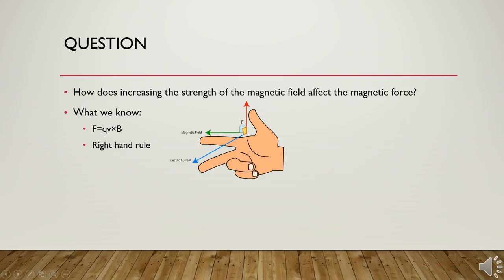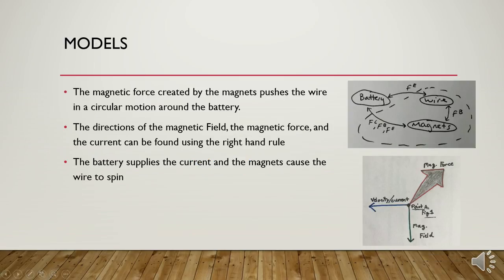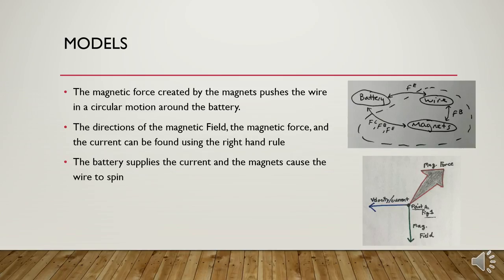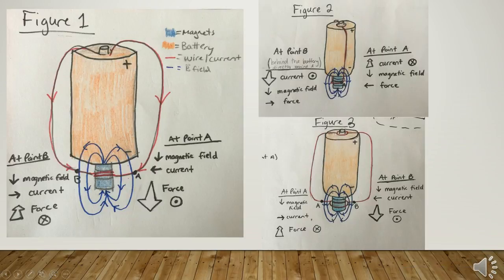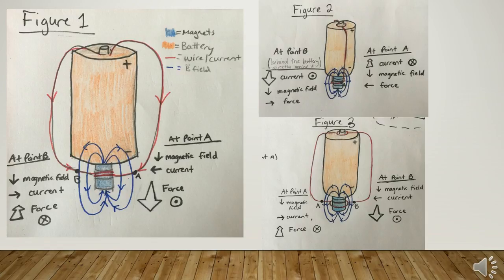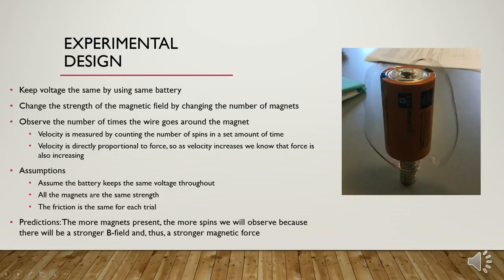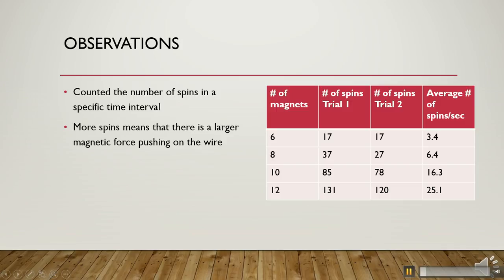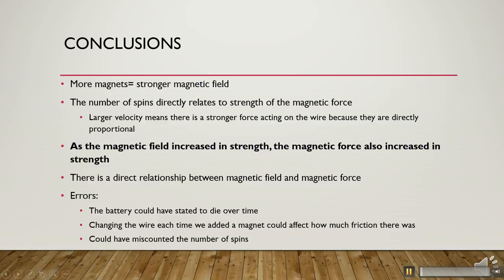LB 274 Electric Motor Lab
Lyman Briggs Physics, LB 274, Section 1, Group 8
Video lab report on the Electric Motor Lab